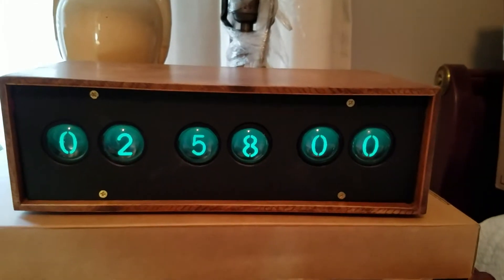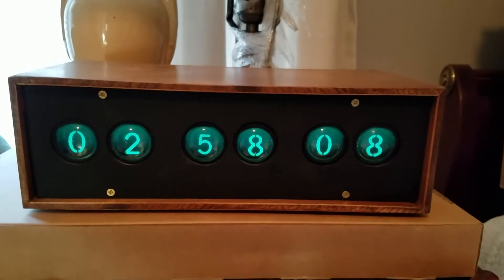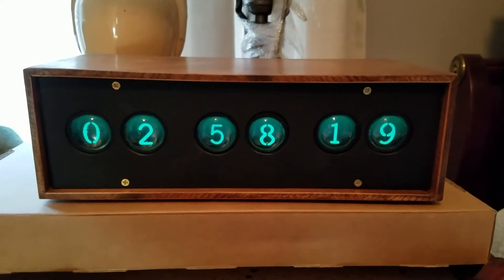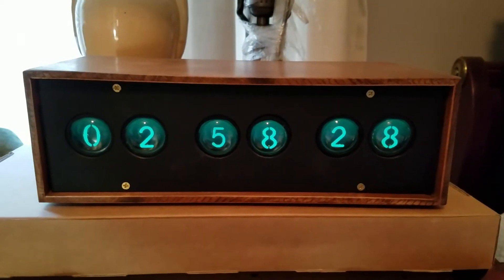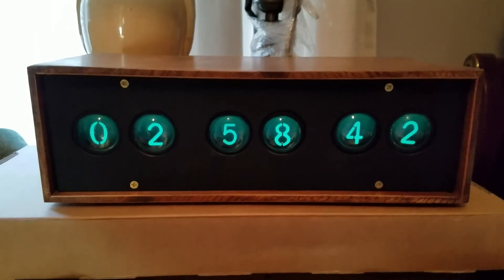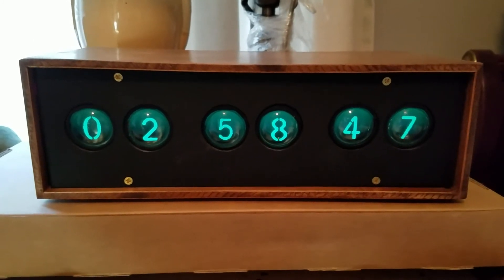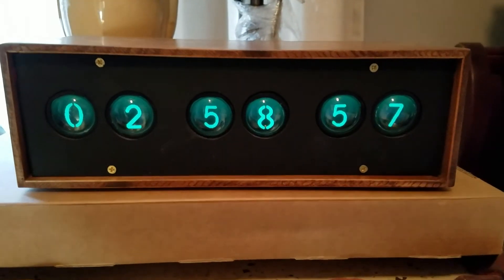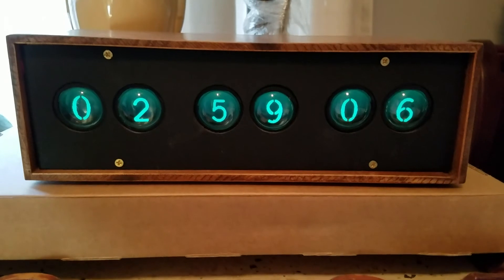Fake NIMO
NIMO tubes are exceedingly rare, basically unobtainable.  This clock simulates the look of the NIMO tube by using Lenses, LCD panels, and LED back lights.  I used the 3d-printed holders and digit bitmaps but I used a different processor (teensy 3.2) and my own software.  I added a GPS unit to keep the time.  A video showing a real NIMO tube can be found here